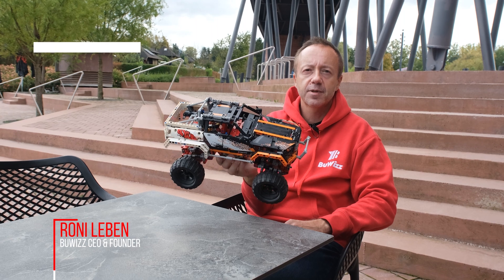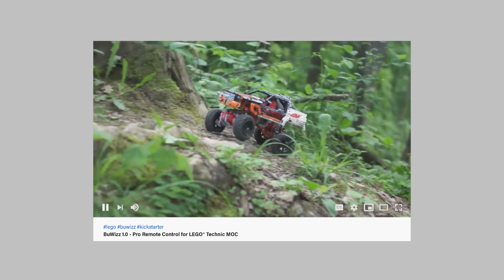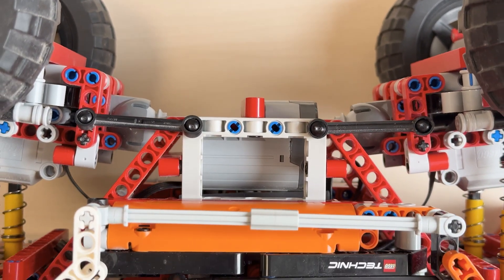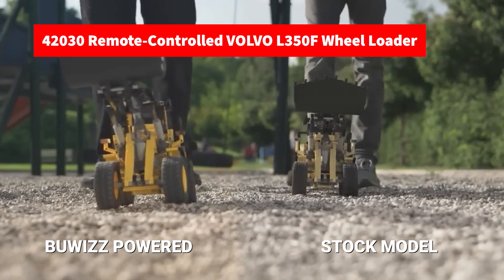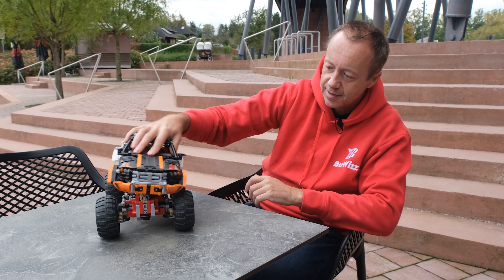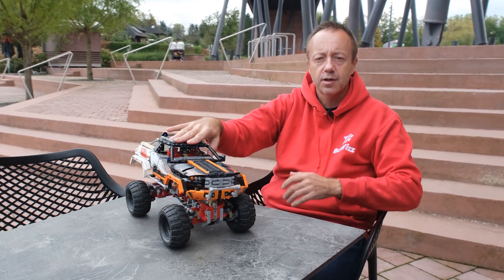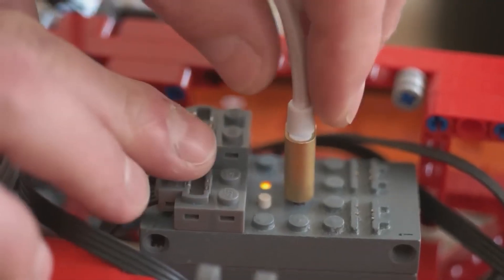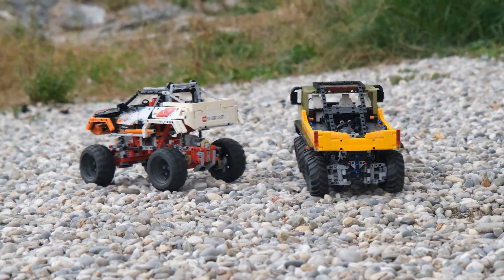Legendary LEGO® Technic 9398 4×4 Crawler - first BuWizz brick development model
Legendary LEGO® Technic 9398 4×4 Crawler.
Especially because this is the very first BuWizz-powered test model and the star of our Kickstarter “BuWizz” video back in 2016! Built in 2012, this rare crawler (one of just three sets ever released with the old PF servo motor) has been our go-to platform since 2013 for developing BuWizz prototypes.

In today’s video we:
 - Showcase the original LEGO 9398 Crawler with dual Power Functions L-motors + PF servo steering
 - Explain its dual-differential, solid-axle suspension and adjustable gearing for torque vs. speed
 - Reveal our only modification: swapping the stock battery box for BuWizz for insane power levels
 - Compare its rock-crawling chops to other iconic models.